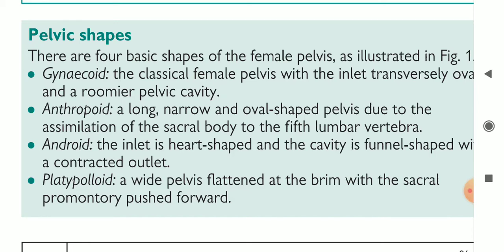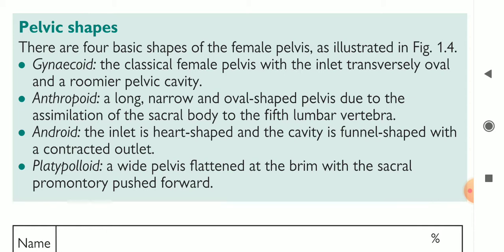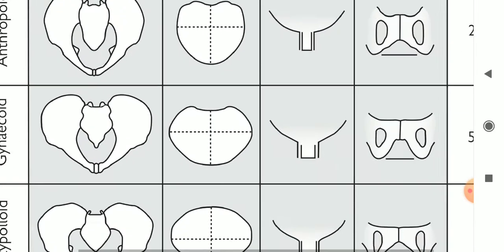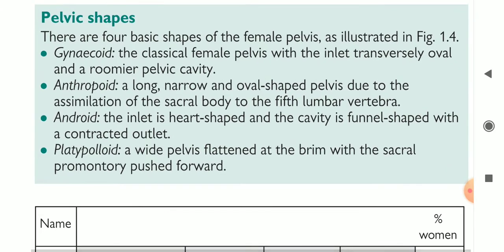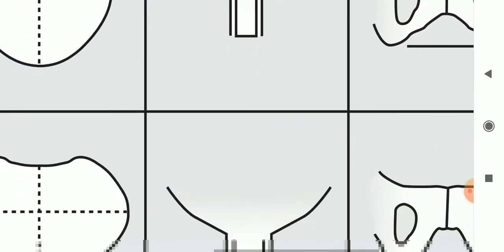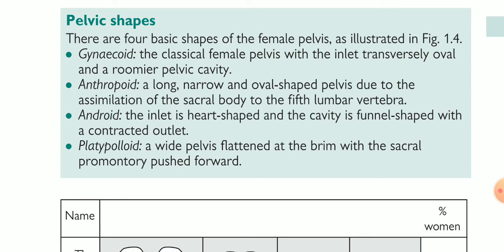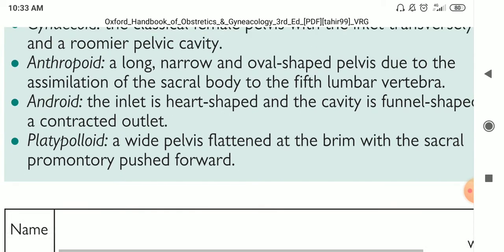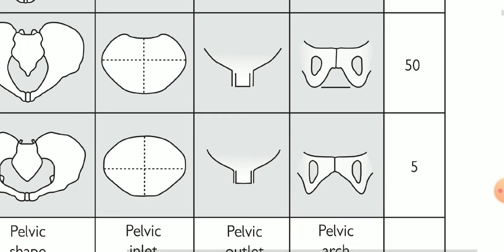|Types of Female Pelvis| |Oxford Obstetrics & Gynaecology|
I collected data from Oxford gynecology and obstetrics, bechman and ling,s gynecology and gynecology by ten doctors.. it will give you some basic knowledge about gynecology and obstetrics.. I am a medical student of 4 year